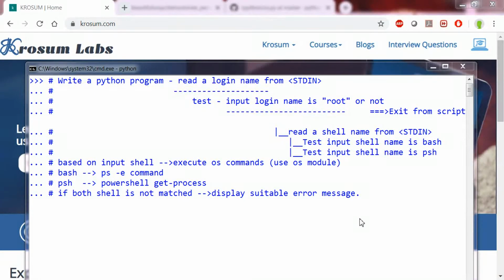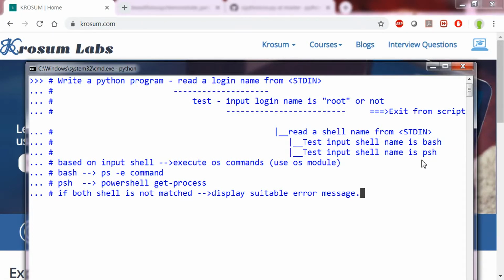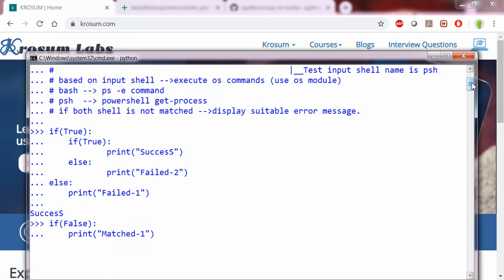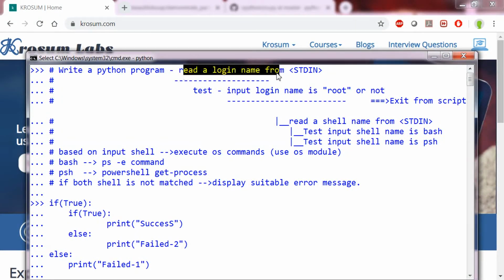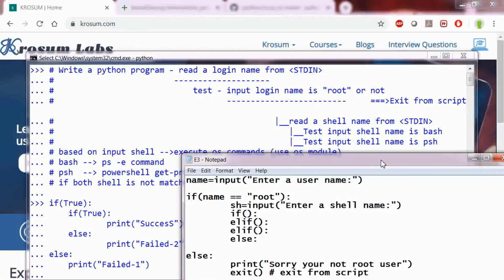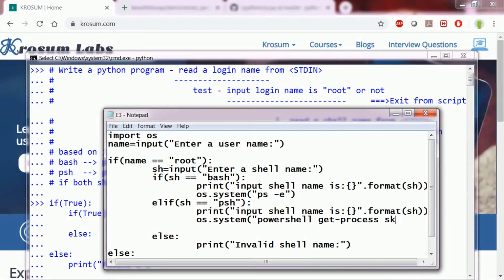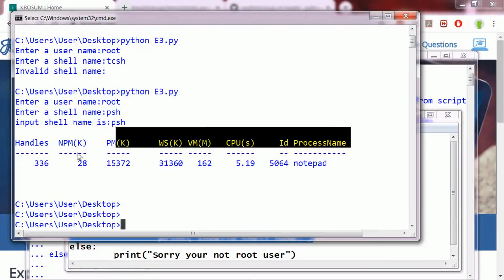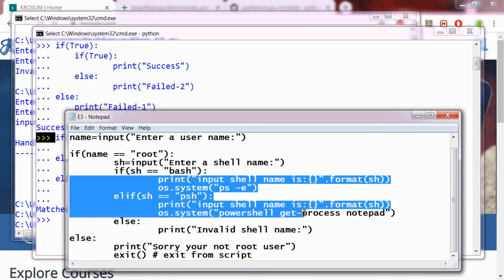Python Activity 3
This video is an activity video with some examples on Python Relational operators and Conditional statements. If you are new to this topics or if you need a tutorial on this topic,  kindly watch our python tutorial playlist linked below.